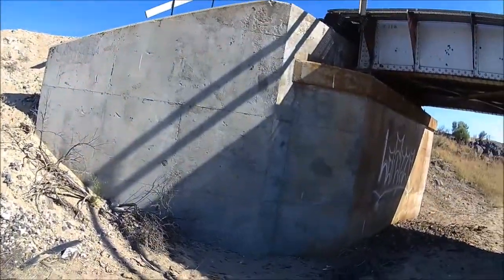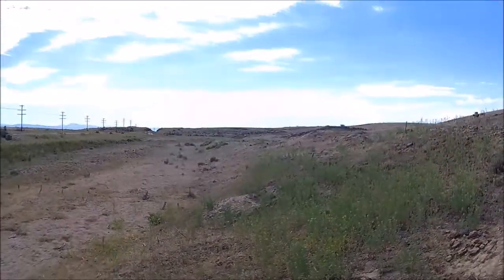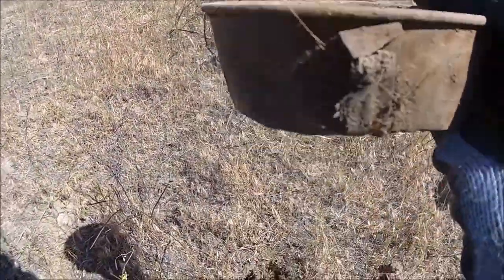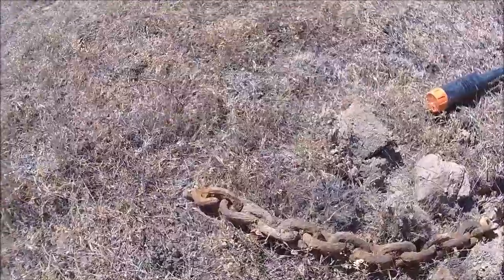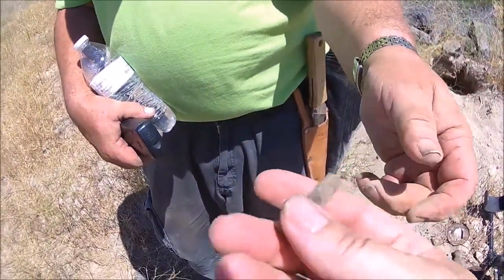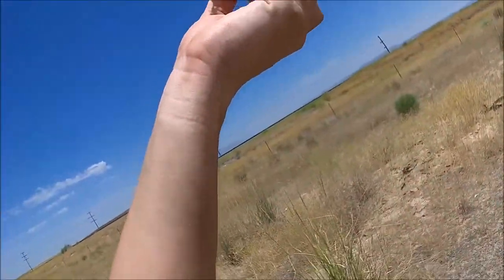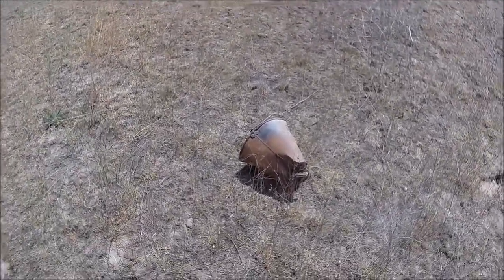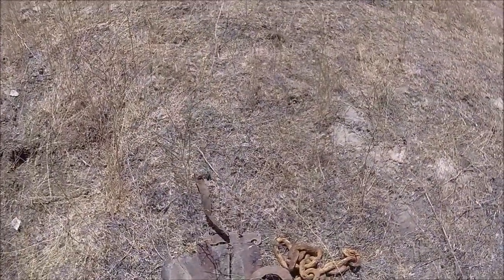# 25 Bisuka - mid 1800's home site - AT Pro and Nel Sharpshooter coil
# 25 Bisuka - mid 1800's home site - AT Pro and Nel Sharpshooter coil, we found some cool relics. No coins